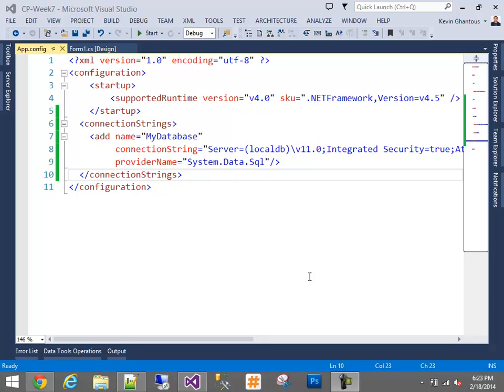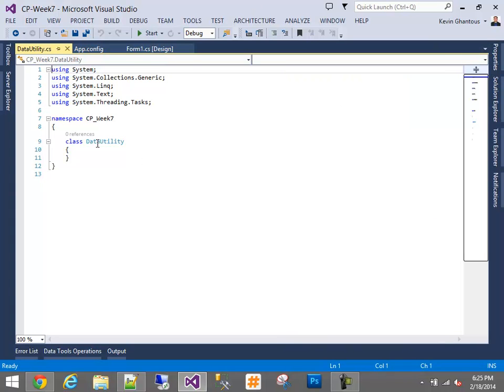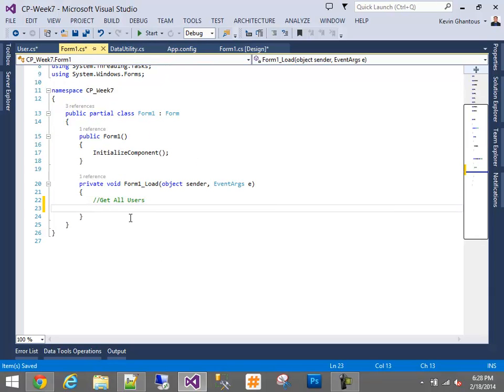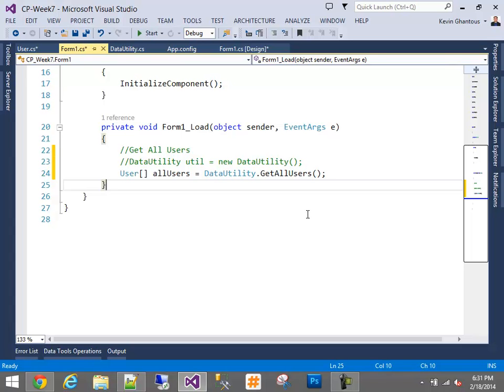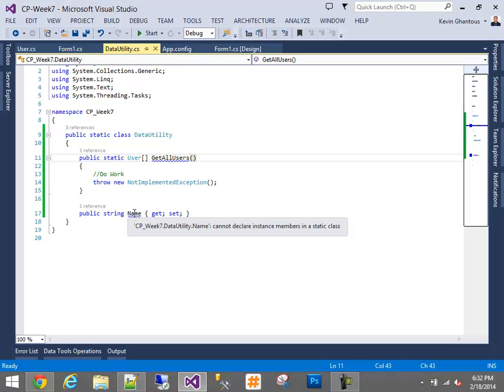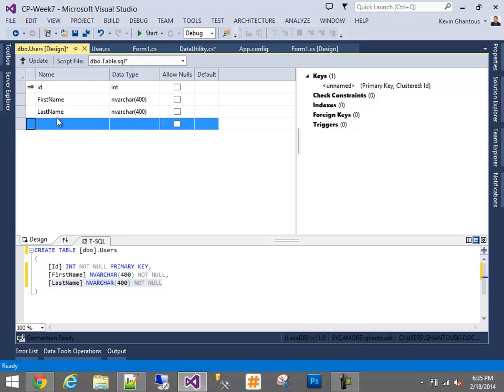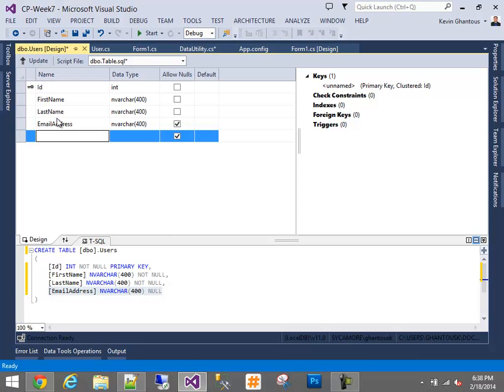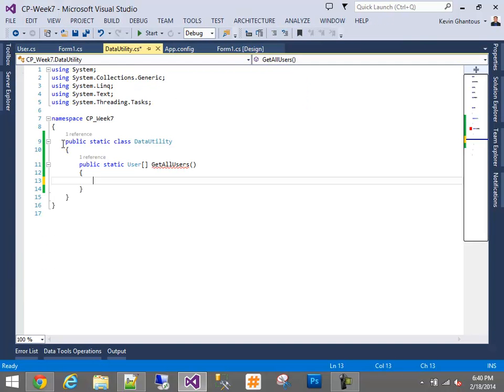Week 7 - Part2 - Build Table and Utility | 14SS Contemporary Programming